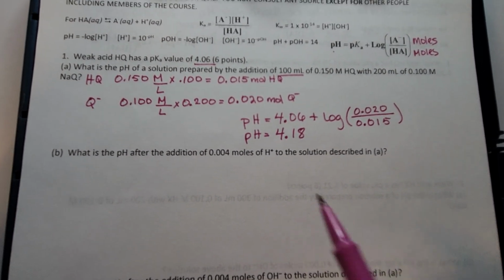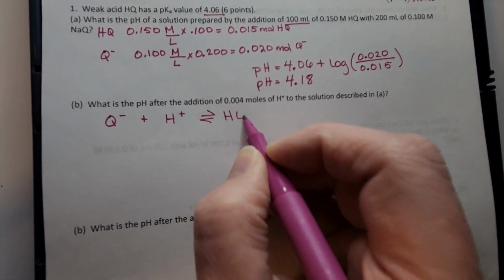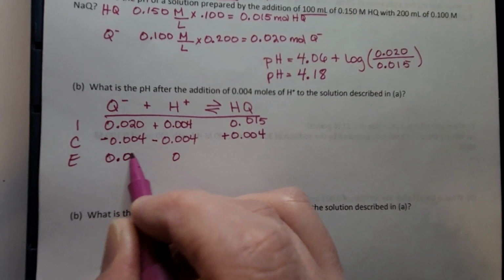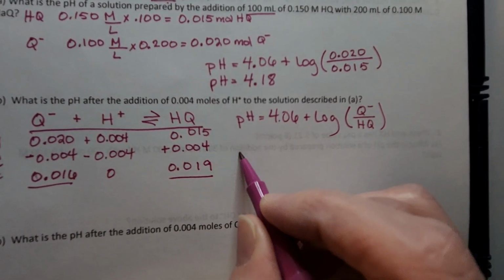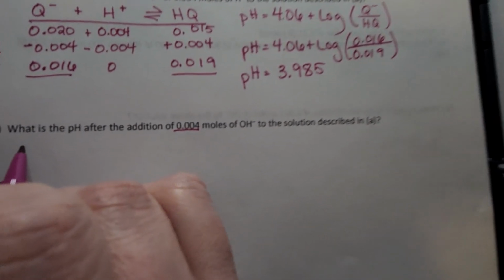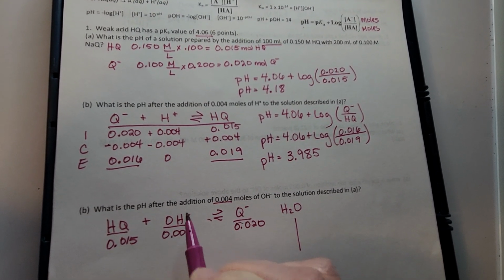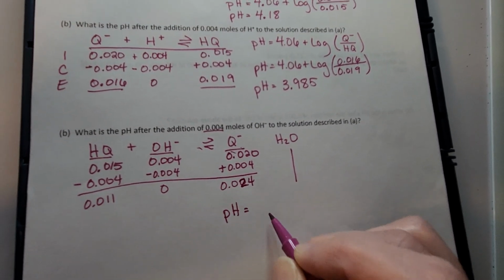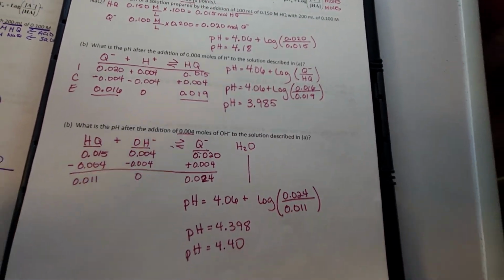Henderson-Hasselbalch equation practice